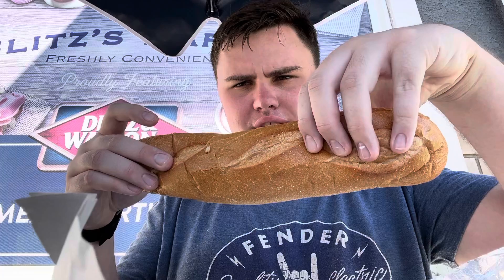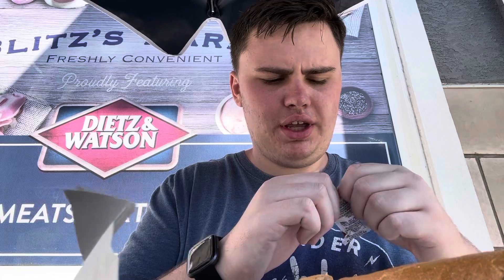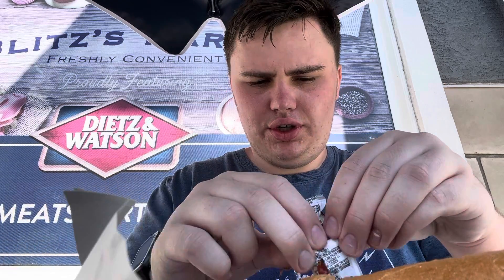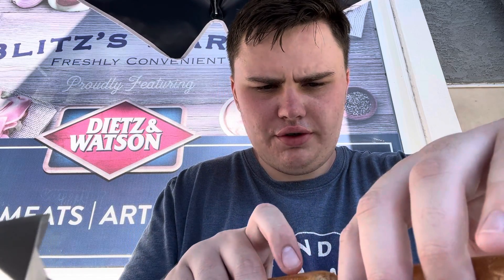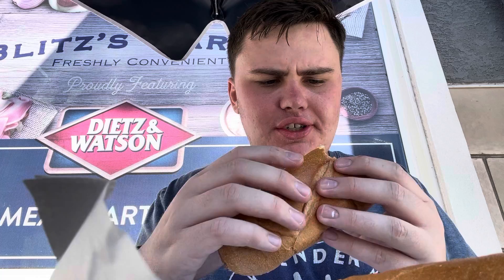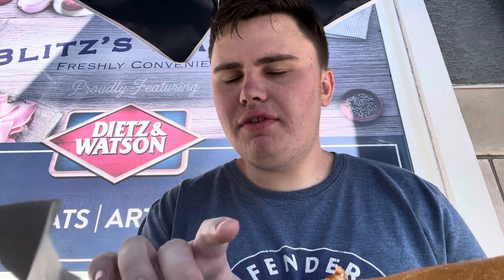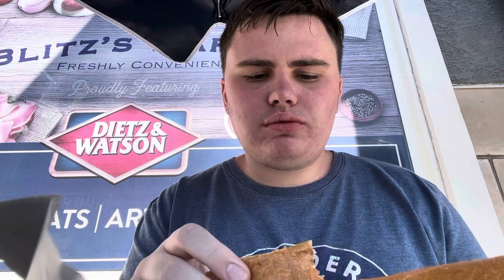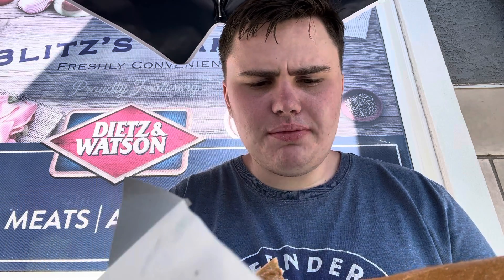Chill Will Eats: Blitz’ Cheesesteak